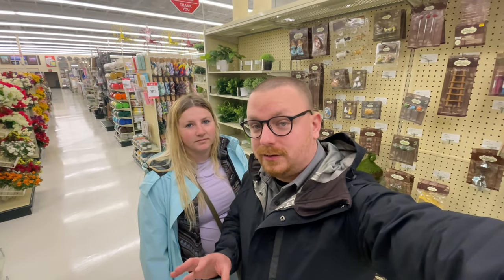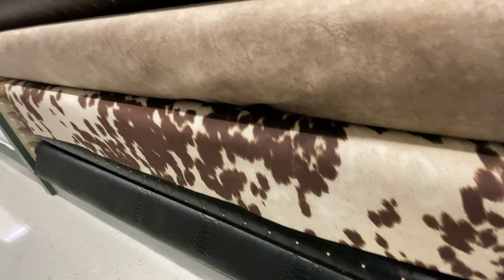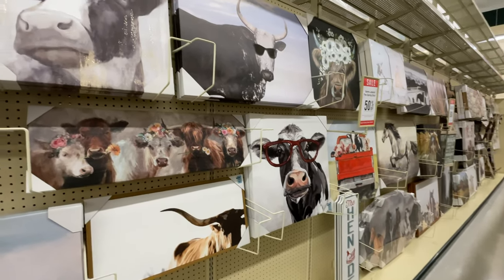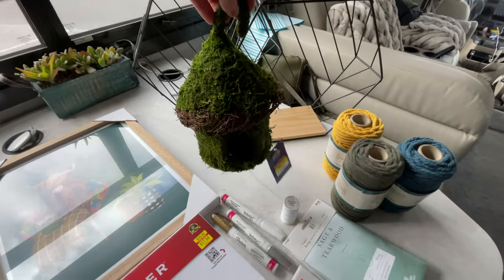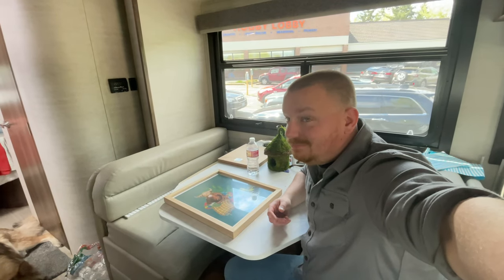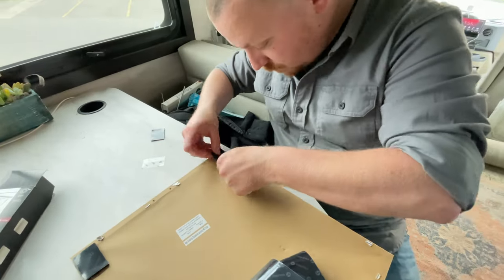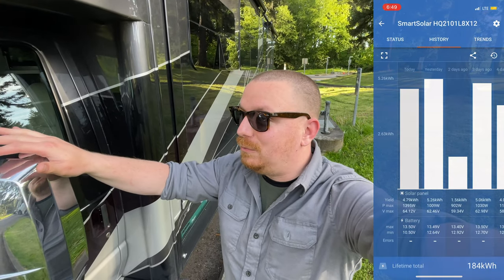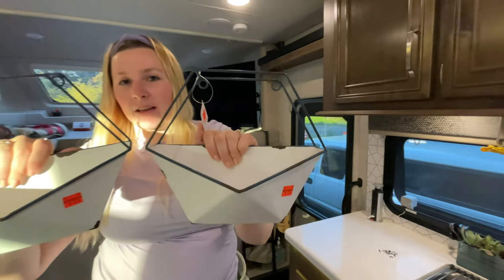Decorating Our Home & Hobby Lobby Haul | FULL TIME RV LIVING